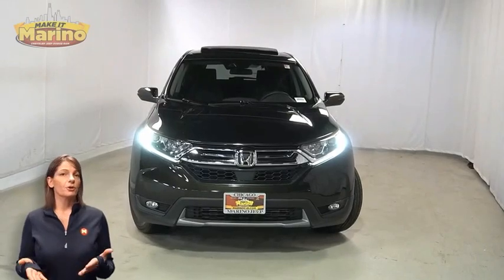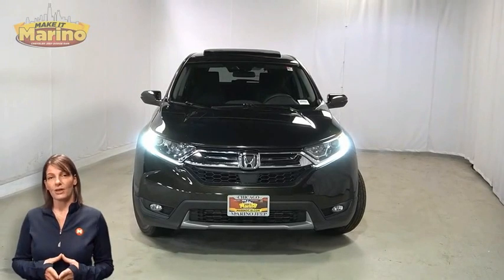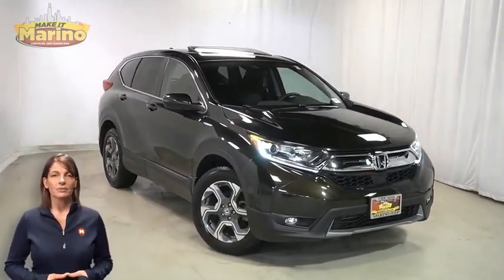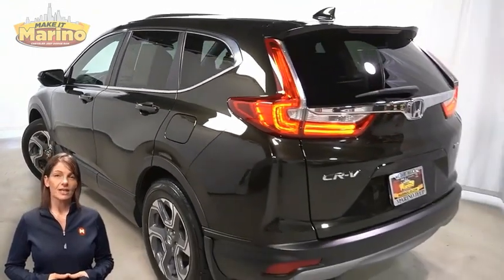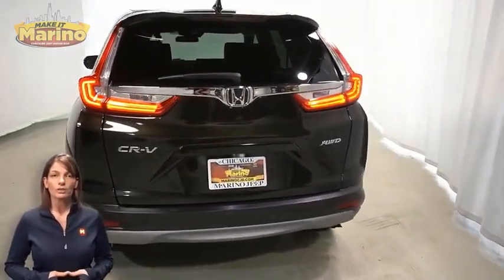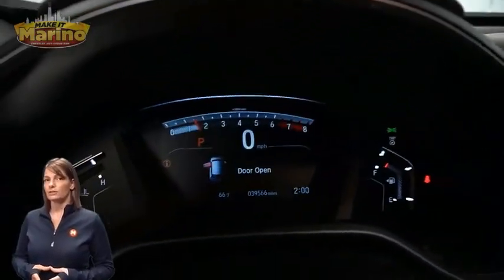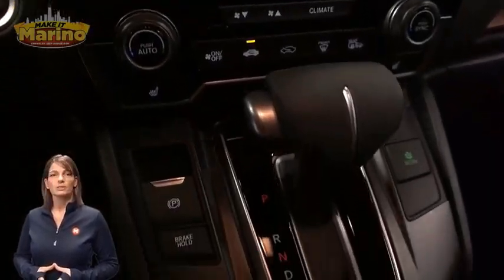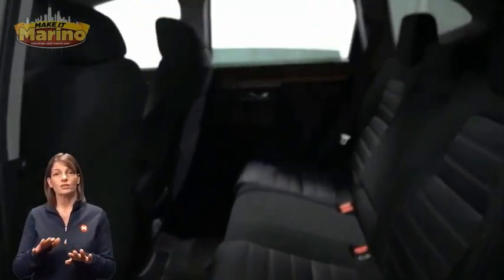2018 Honda CR-V 8258A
2018 Honda CR-V EX

5133 W Irving Park Rd

2018 HONDA CR-V EX!!  1.5 LITER TURBOCHARGED 4 CYLINDER ENGINE!!  STILL UNDER FACTORY POWERTRAIN WARRANTY!!  ONE OWNER!!  8 INCH TOUCH SCREEN DISPLAY!!  REAR BACKUP CAMERA!!  HEATED FRONT SEATS!!  POWER SUNROOF!!  BLIND SPOT MONITORING!!  POWER HEATED MIRRORS!!  STEERING WHEEL MOUNTED AUDIO CONTROLS!!  18 INCH ALUMINUM WHEELS!!  DUAL-ZONE TEMPERATURE CONTROL!!  BRAKE ASSIST!!  ELECTRONIC STABILITY CONTROL!!  POWER LOCKS!!  POWER WINDOWS!!